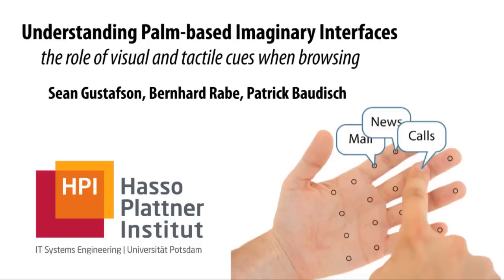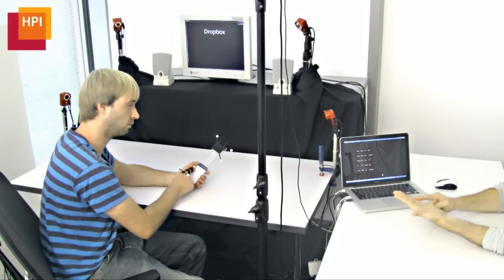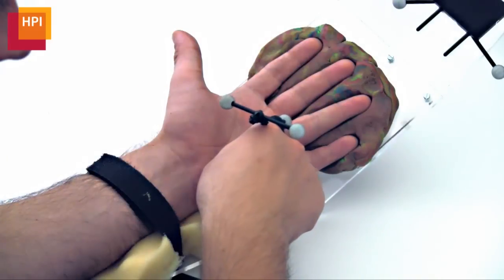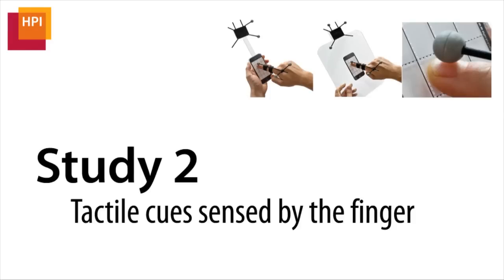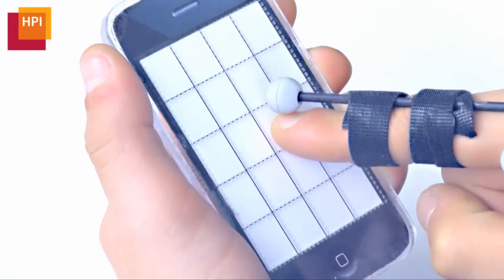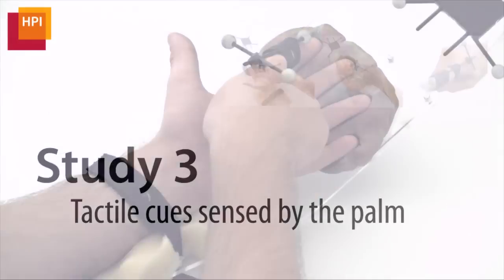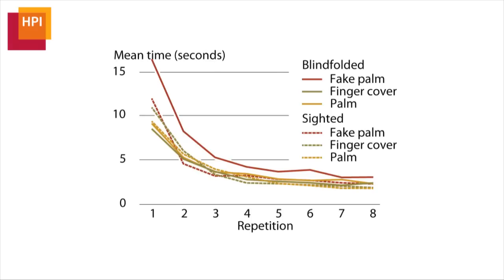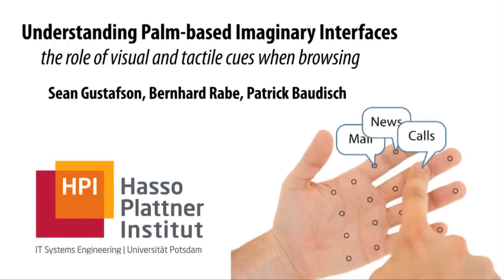CHI 2013 - Understanding Palm-Based Imaginary Interfaces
Understanding Palm-Based Imaginary Interfaces: The Role of Visual and Tactile Cues when Browsing

Video accompanying the research paper presented at CHI 2013 in Paris, France.

Authors:
Sean Gustafson, Bernhard Rabe and Patrick Baudisch of the Hasso Plattner Institute in Potsdam, Germany

For a copy of the research article please visit the project's

Paper abstract:
Imaginary Interfaces are screen-less ultra-mobile interfaces. Previously we showed that even though they offer no visual feedback they allow users to interact spatially, e.g., by pointing at a location on their non-dominant hand.

The primary goal of this paper is to provide a deeper understanding of palm-based imaginary interfaces, i.e., why they work. We perform our exploration using an interaction style inspired by interfaces for visually impaired users. We implemented a system that audibly announces target names as users scrub across their palm. Based on this interface, we conducted three studies. We found that (1) even though imaginary interfaces cannot display visual contents, users' visual sense remains the main mechanism that allows users to control the interface, as they watch their hands interact. (2) When we remove the visual sense by blindfolding, the tactile cues of both hands feeling each other in part replace the lacking visual cues, keeping imaginary interfaces usable. (3) While we initially expected the cues sensed by the pointing finger to be most important, we found instead that it is the tactile cues sensed by the palm that allow users to orient themselves most effectively.

While these findings are primarily intended to deepen our understanding of Imaginary Interfaces, they also show that eyes-free interfaces located on skin outperform interfaces on physical devices. In particular, this suggests that palm-based imaginary interfaces may have benefits for visually impaired users, potentially outperforming the touchscreen-based devices they use today.